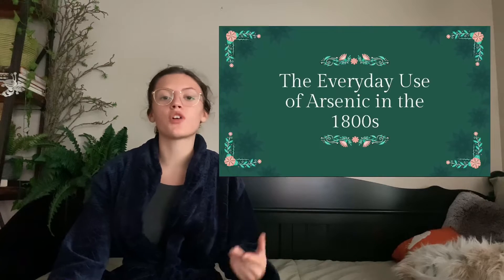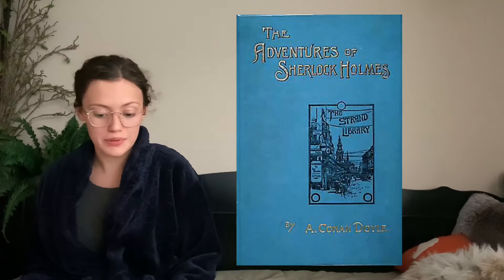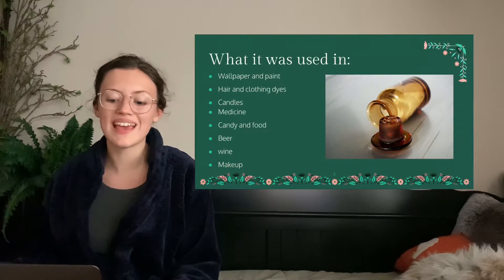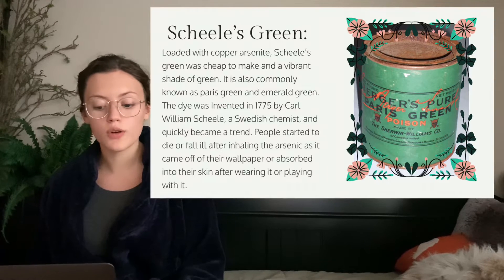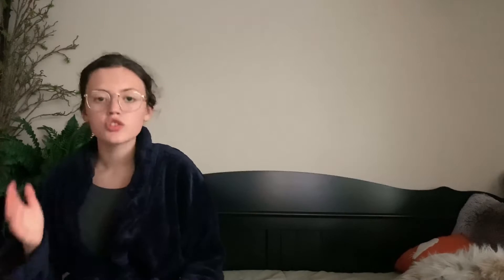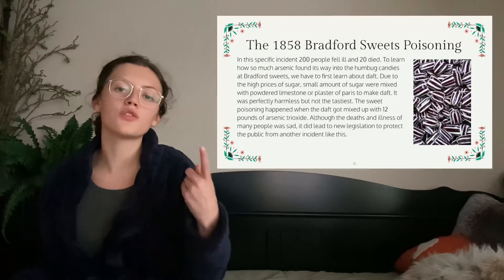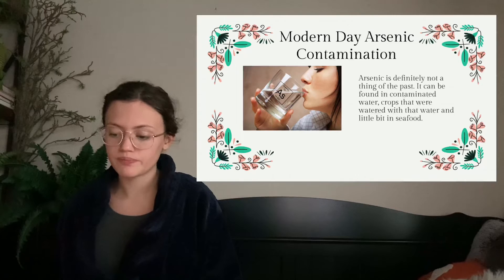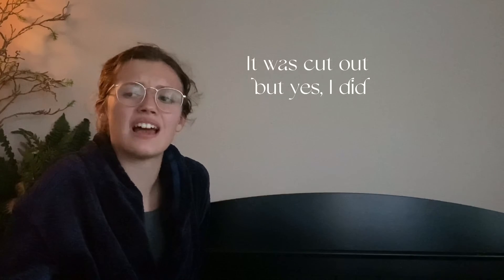The 1800s and Arsenic had a tumultuous relationship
This is my eighth grade history final and although I write essays in my free time, it was very difficult to pick a topic. Between this and examining the many uses of the Eiffel Tower, I thought that this one would be the most enjoyable.
I assure you that it would be better if I redid it or put this information into a format I find more enjoyable. However, I think slideshows are fun, though not malleable with my current knowledge of them.

Follow to see more vlogs and thoughts!

I hope everyone reading this has a great day 💕

Bio: Hi, I’m Atlas, an aspiring writer who feels the need to share my everyday life and thoughts with the world if only to remind myself I’m actually living.